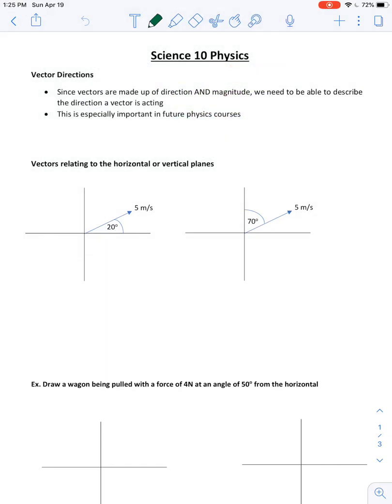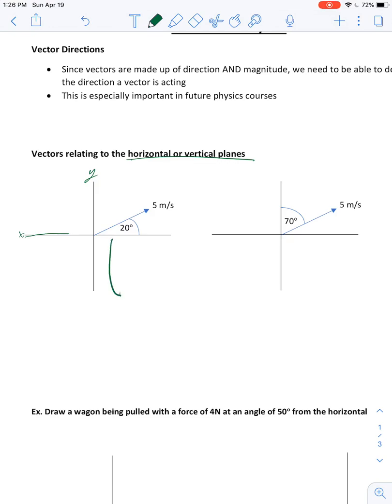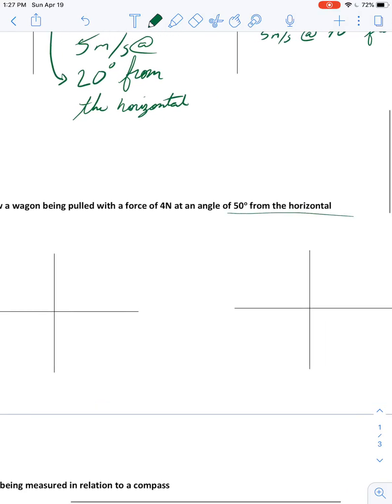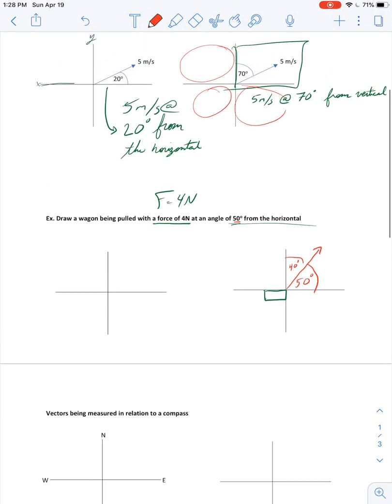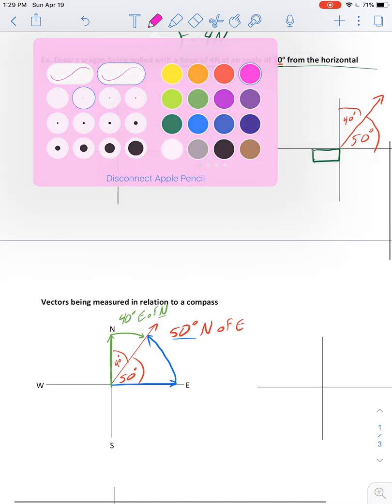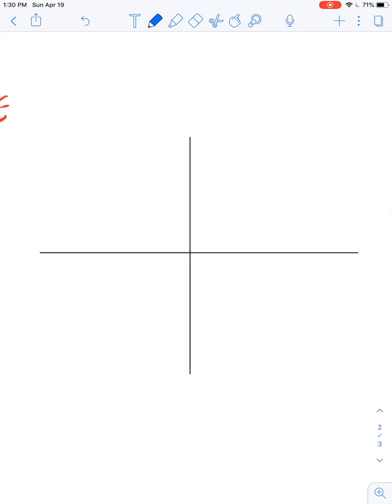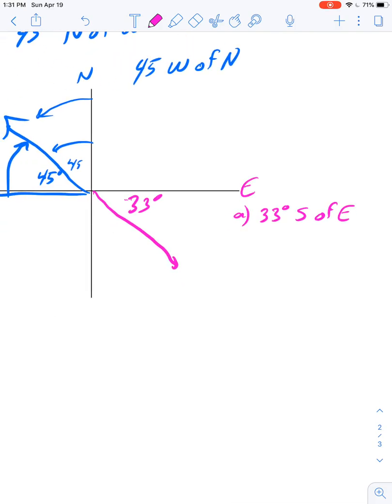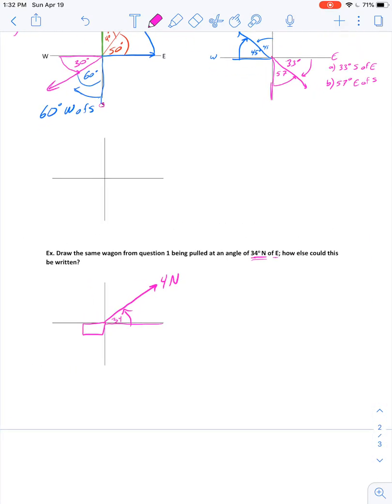Science 10 - Physics - L8 - Vectors